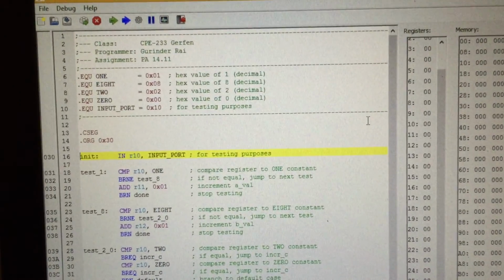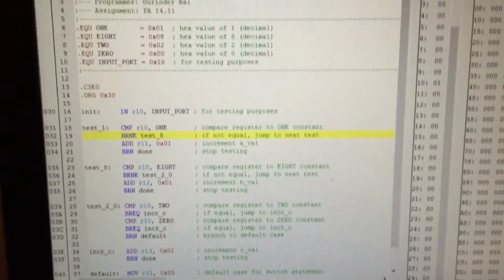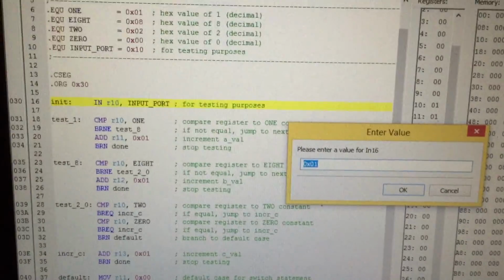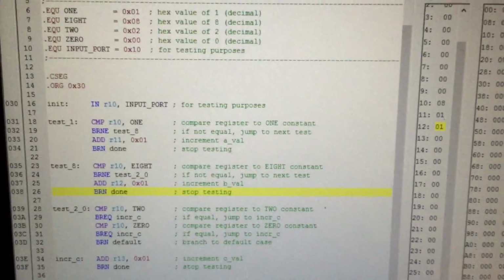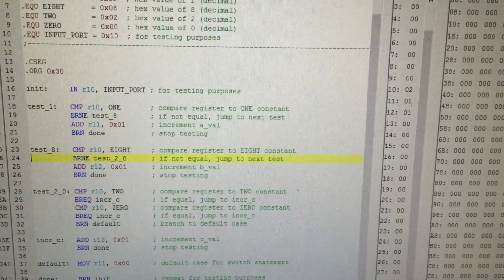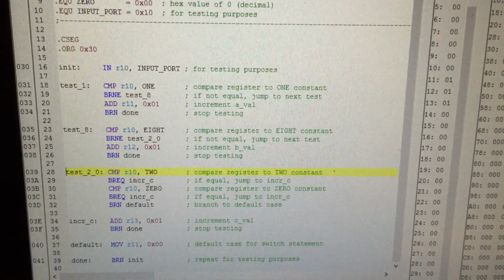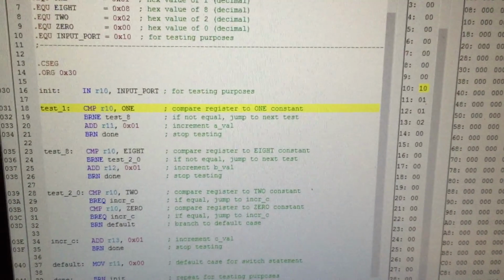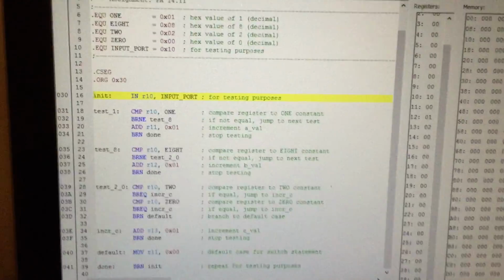CPE-233 PA 14.11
Gurinder Rai